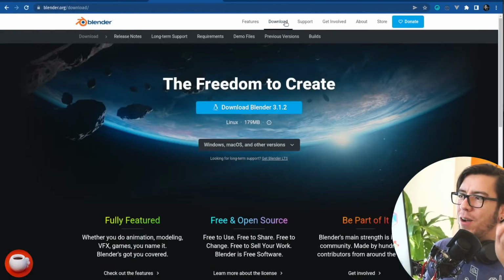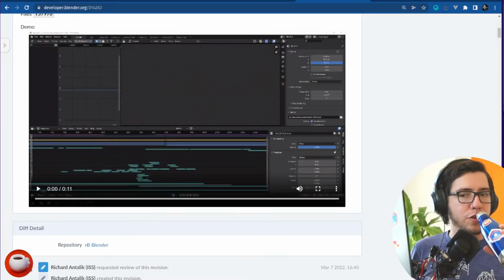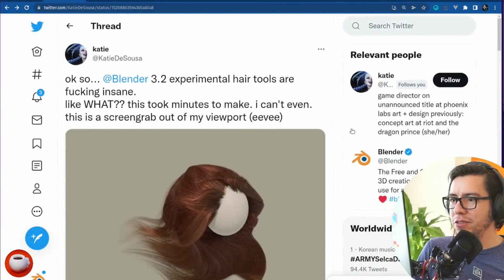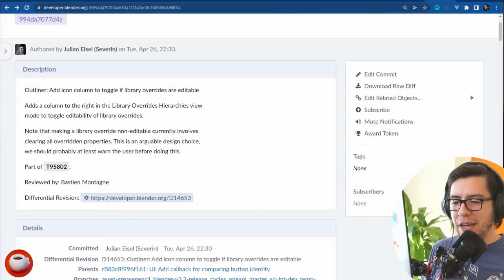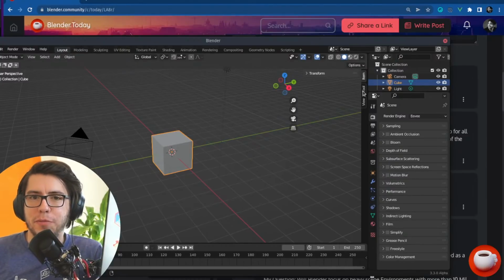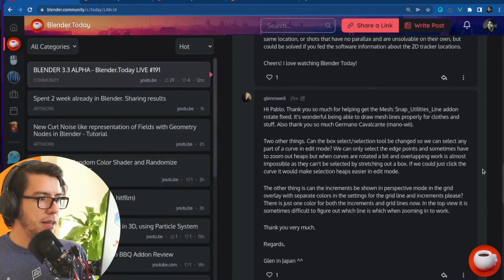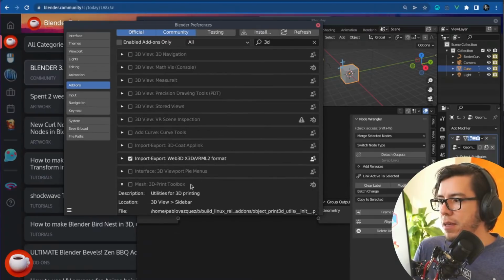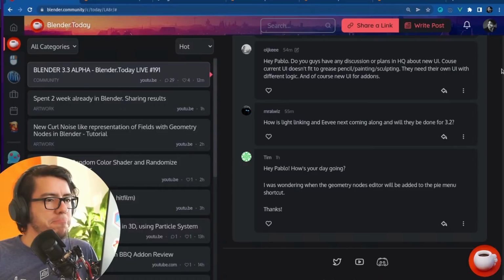BLENDER 3.3 ALPHA - Blender.Today LIVE #191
Technically not click-bait since it's true, but don't expect anything new there just yet. A bunch of updates in 3.2 though!

OUTLINER
Outliner: Add icon column to toggle if library overrides are editable